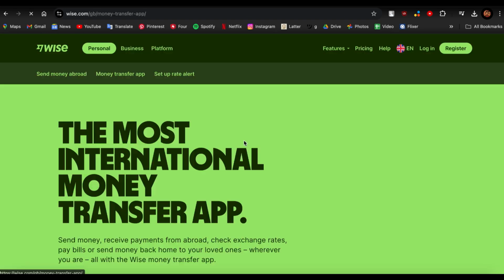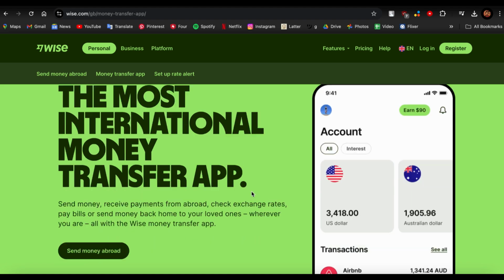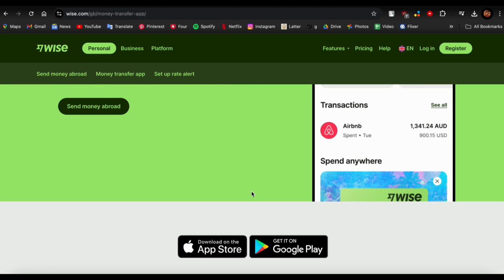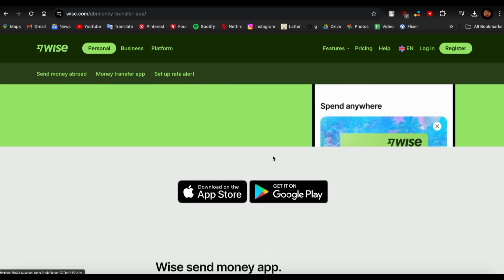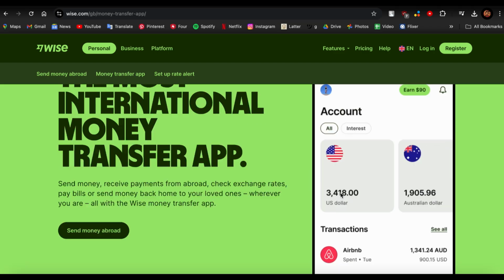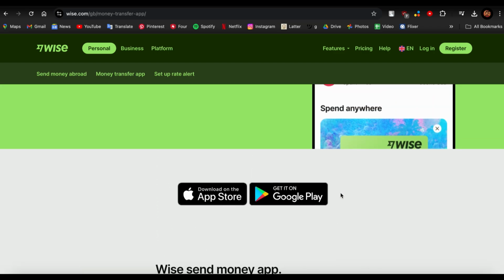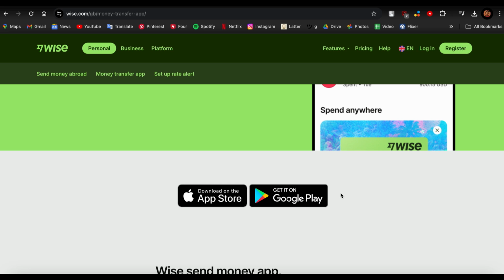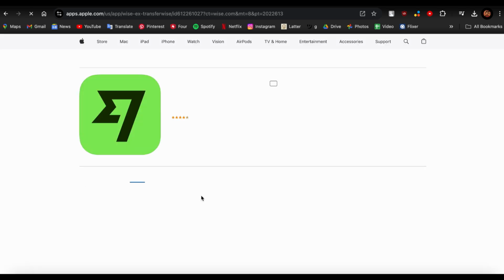How to Download Wise App on iPhone (2024) | Wise Tutorial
In this tutorial, I will show you how to download the Wise app on your iPhone. Step by step, you will learn where to find the app on the App Store, how to install it, and get started with Wise for easy money transfers. Follow along and get the app ready to use in just a few minutes.